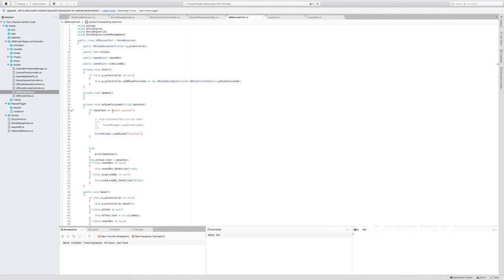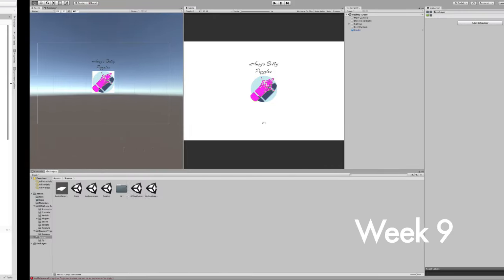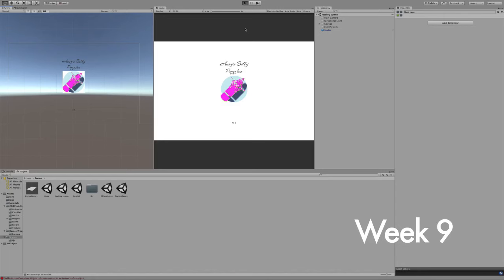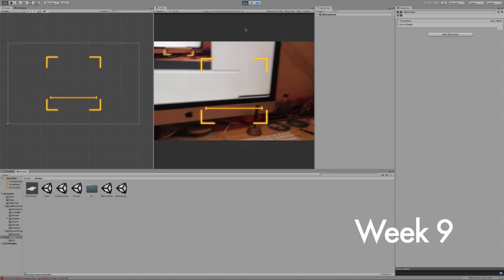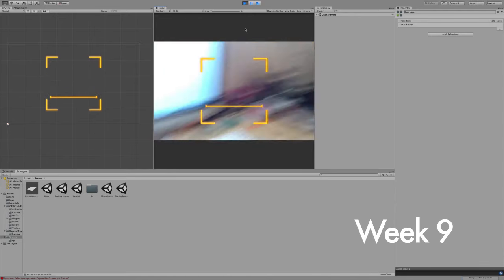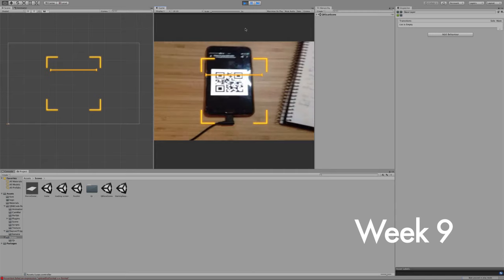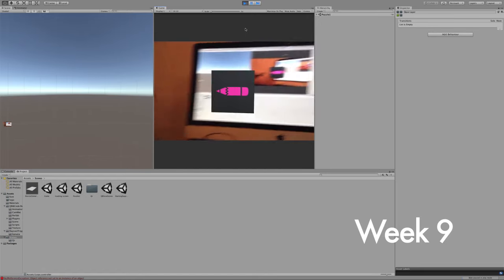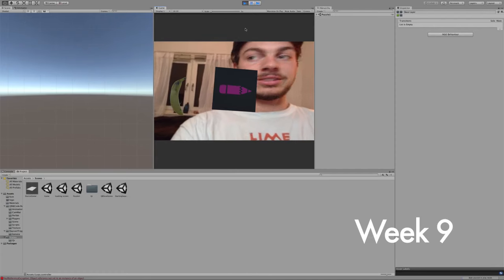Week 9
This week was a very productive week with its ups and downs. 1 up I completed a running sequence early prototype of all the functions need for the game. 1 down i deleted the scene containing all previous working examples... which i rebuilt.